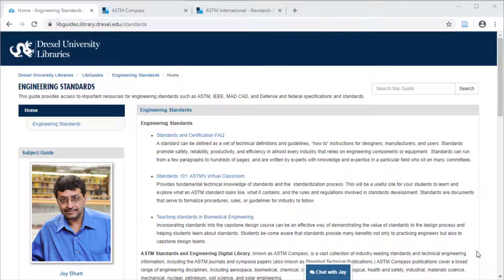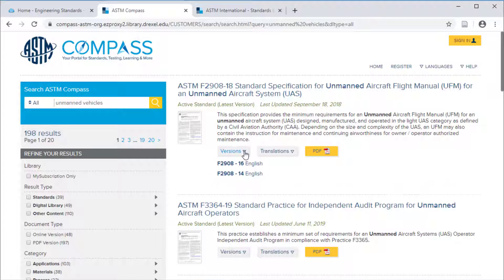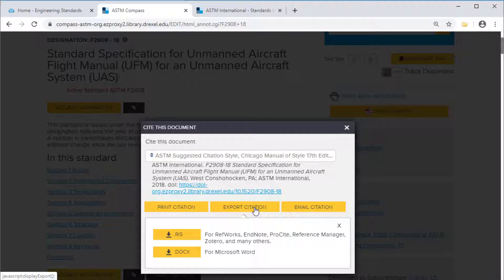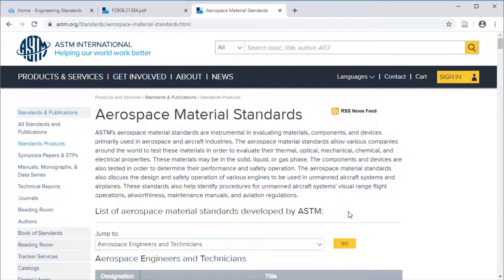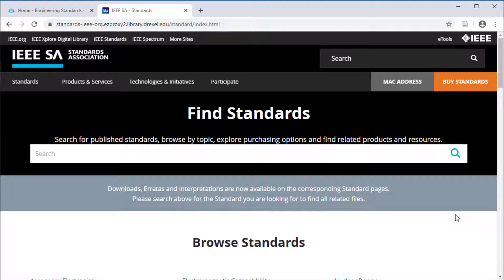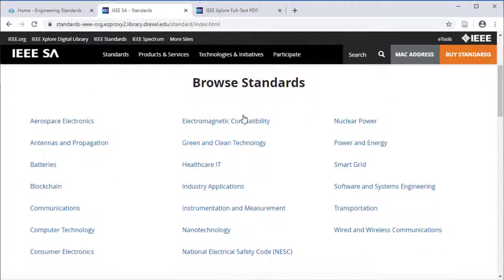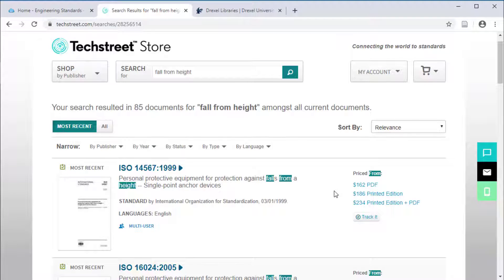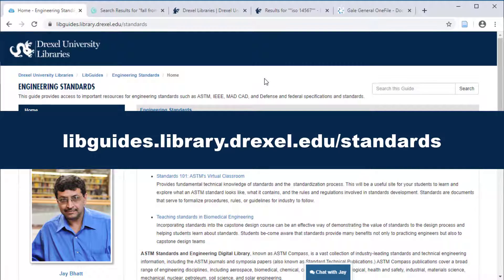Finding Engineering Standards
In this video, we cover how to search and browse for engineering standards using the ASTM Compass and IEEE Explore. We also examine how to learn more about a standard using published research if the standard itself is inaccessible.